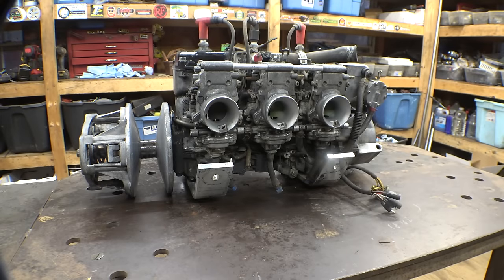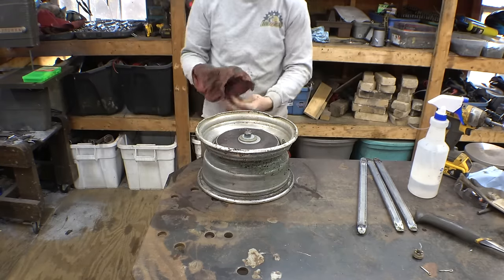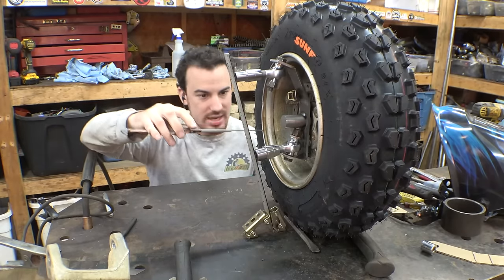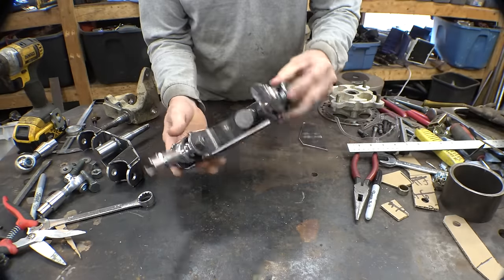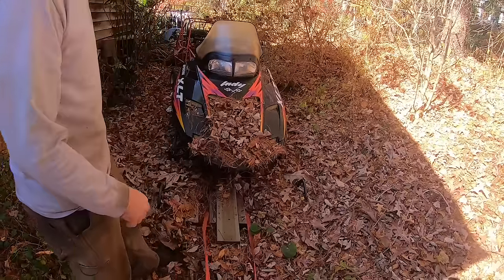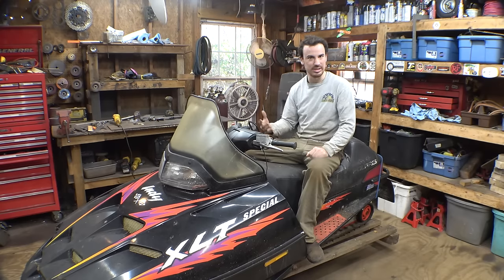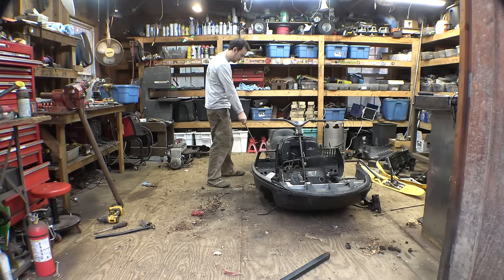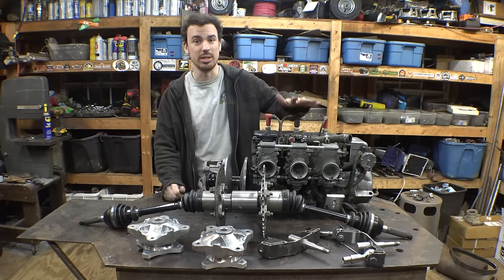Building the CV spool for the Mini Baja Bug Project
Today we are starting another new project! I'm not going to say what that new project is just yet, first we need to build the CV spool, rear bearing carriers, and front spindles. In this video we build the spindles and finish all the components we need to start this new project. We also get the engine we are going to use which happens to be another Polaris XLT 600 snowmobile engine! ￼so 95HP! This things going to rip!!